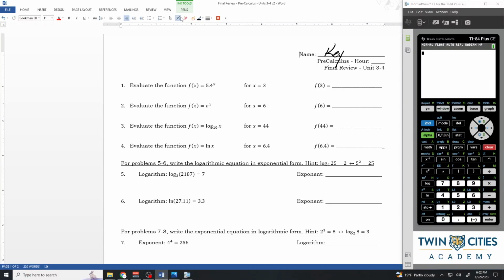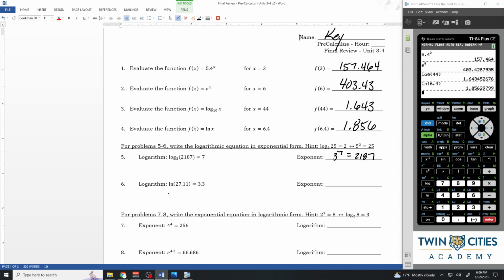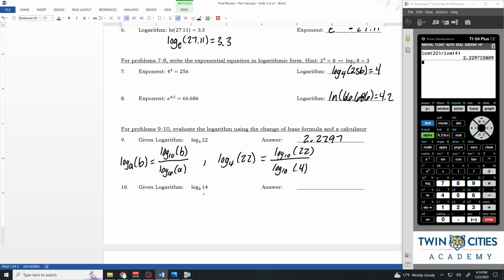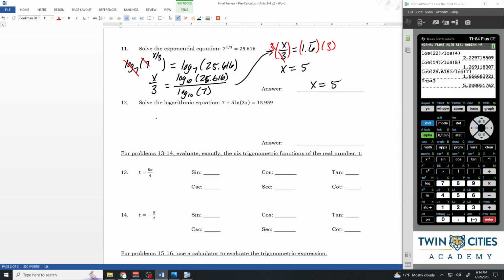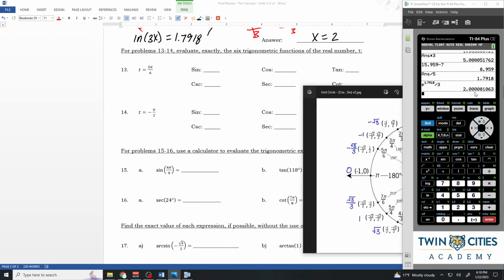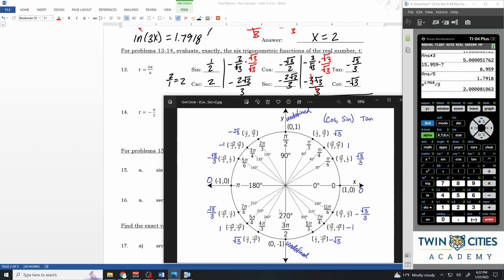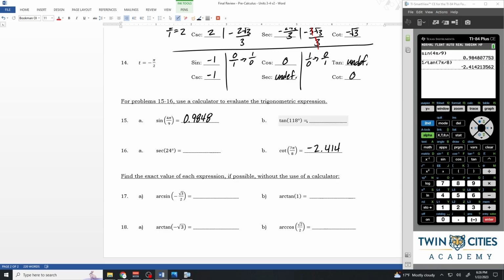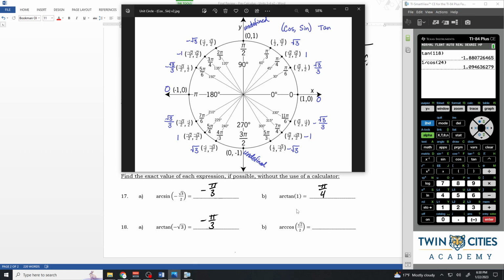PreCalculus: Fall Semester Final Review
In this section, Mr. Ng goes over the Final Review for the Fall Semester PreCalculus course.